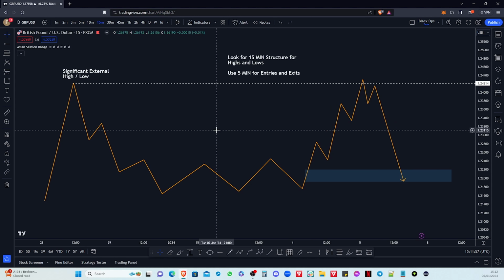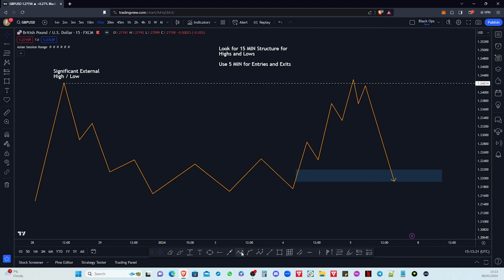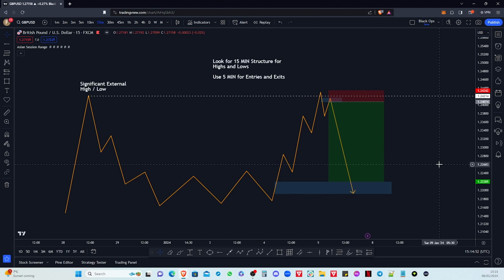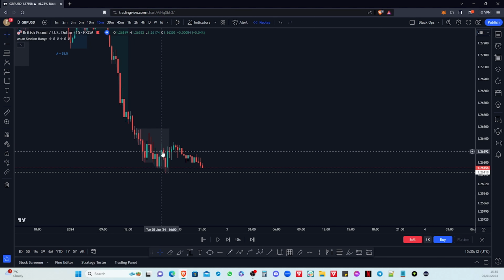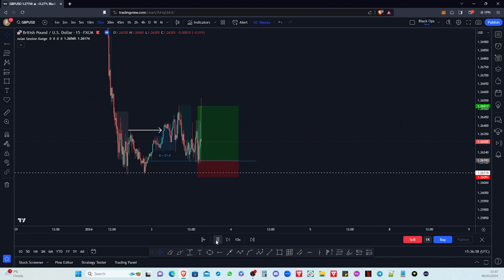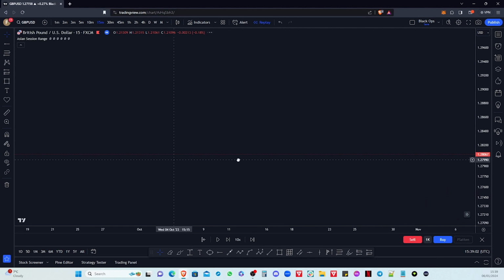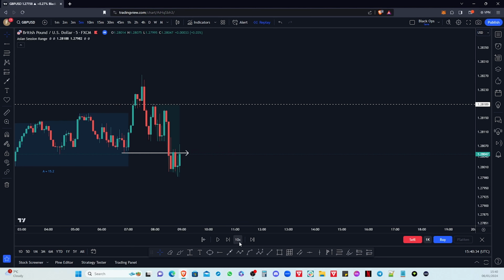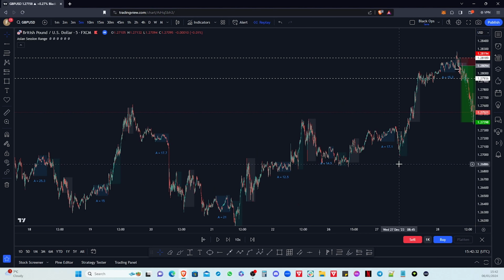ICT Silver Bullet Trading Strategy 2024